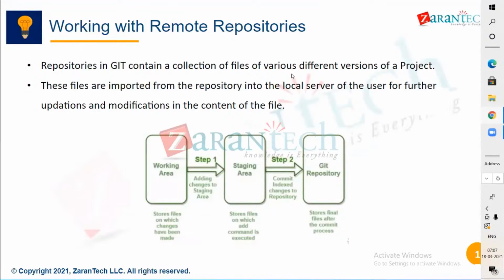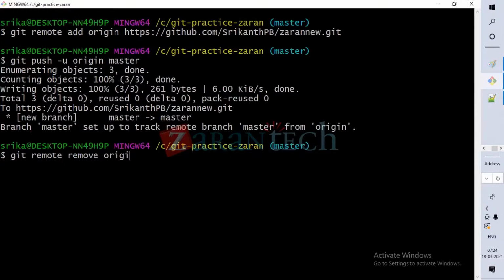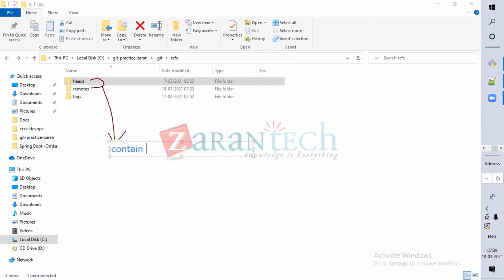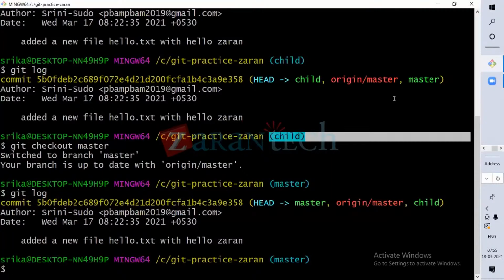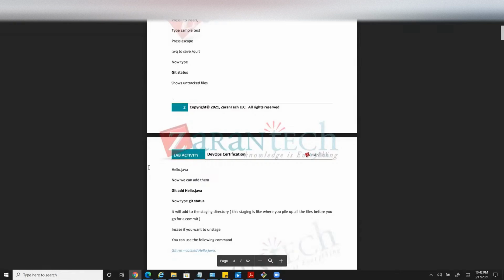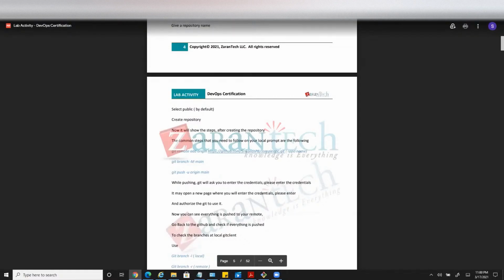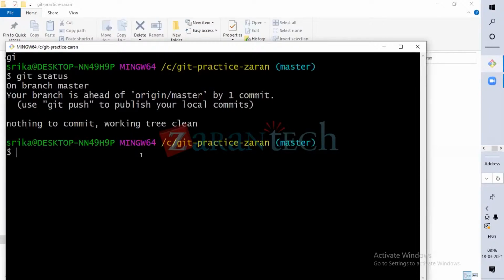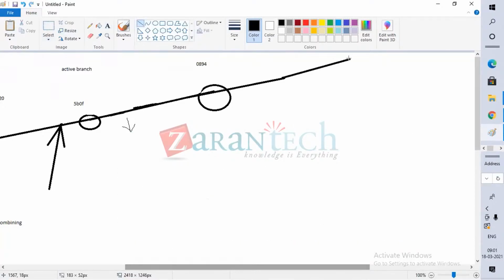LIVE | Version control with GIT | DevOps Certification Training | ZaranTech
👉 In this video, you will learn about Version control with GIT as a part of DevOps Certification training.